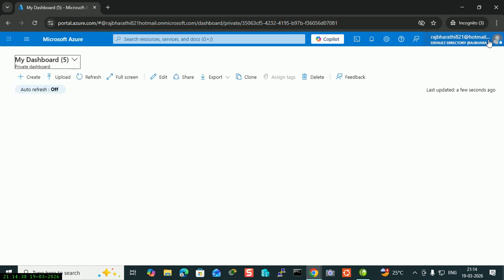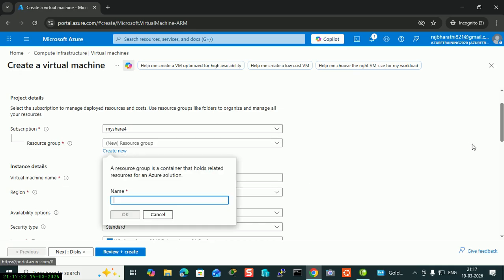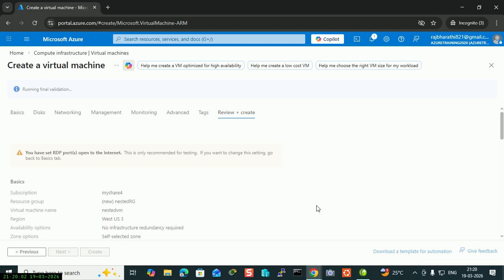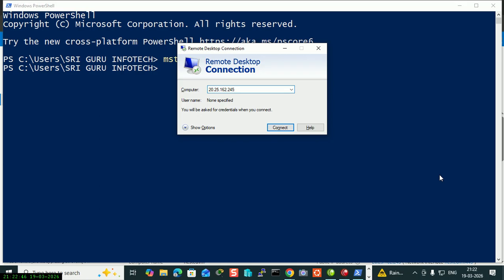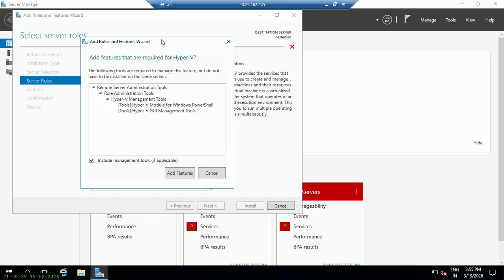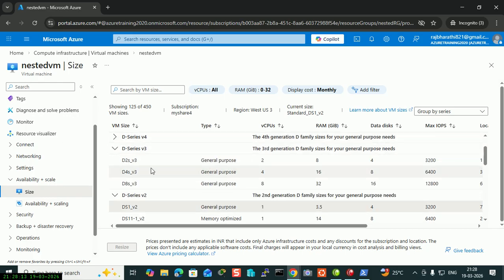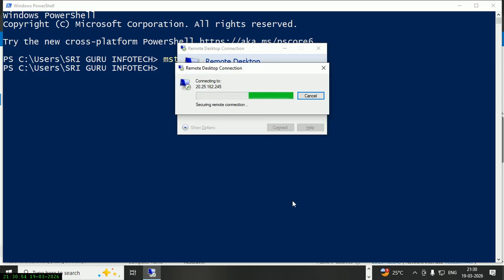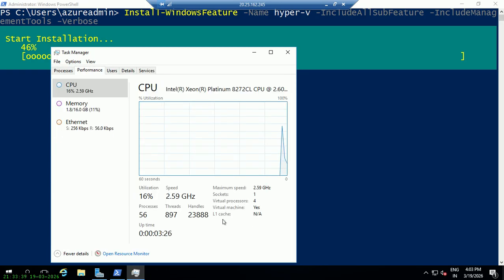How to enable hyper-v on azure vm step by step